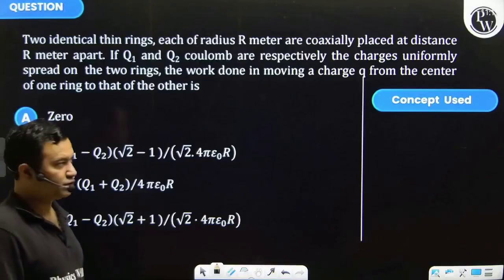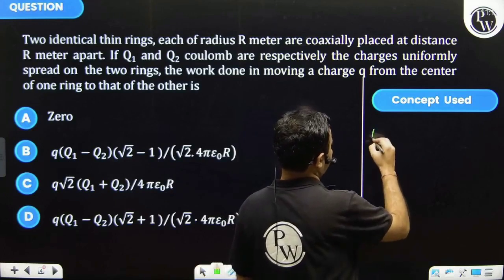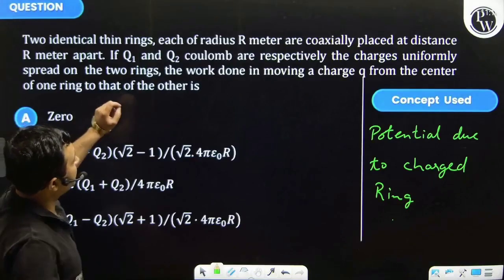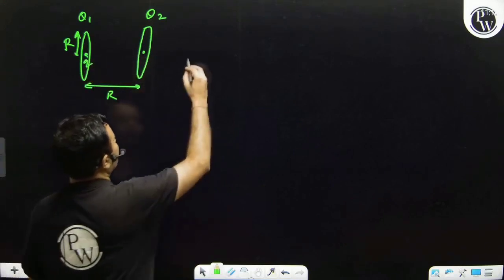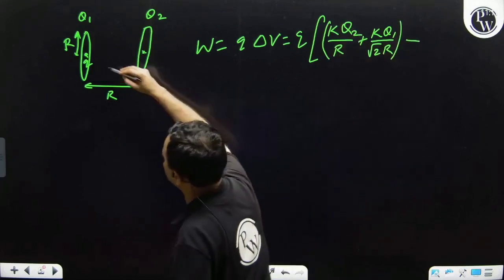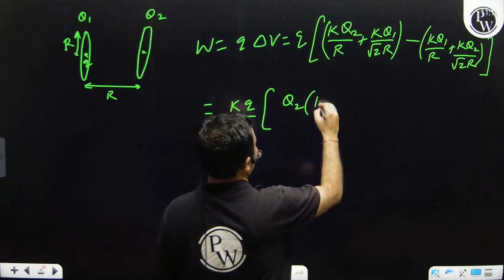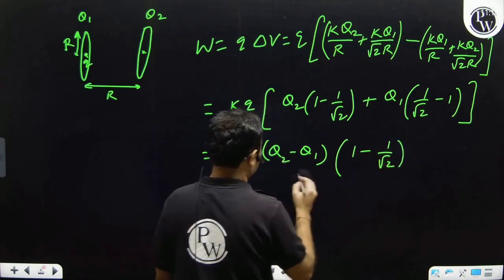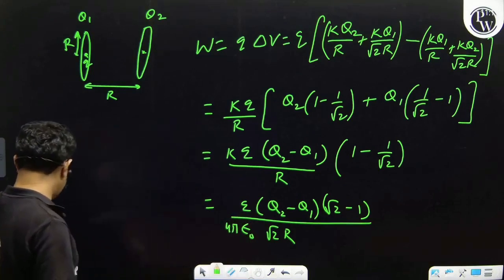Two identical thin rings, each of radius \(R\) meter are coaxially placed at distance \(\mathrm{....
Two identical thin rings, each of radius \(R\) meter are coaxially placed at distance \(\mathrm{R}\) meter apart. If \(Q_1\) and \(Q_2\) coulomb are respectively the charges uniformly spread on the two rings, the work done in moving a charge \(q\) from the center of one ring to that of the other is&nbsp; 📲PW App